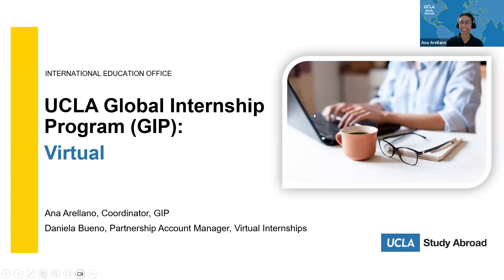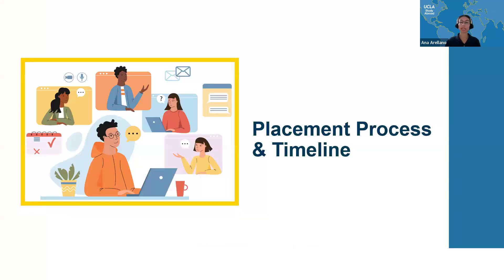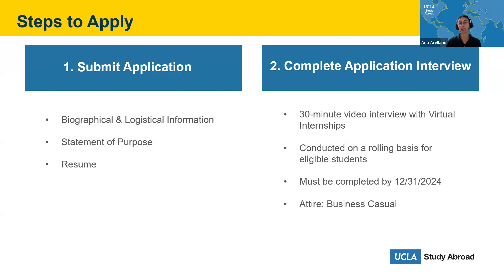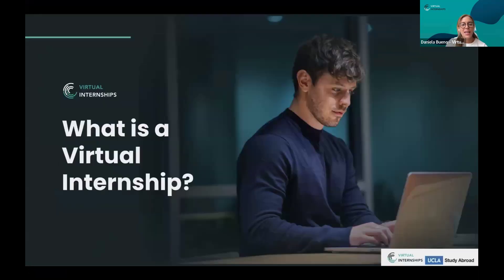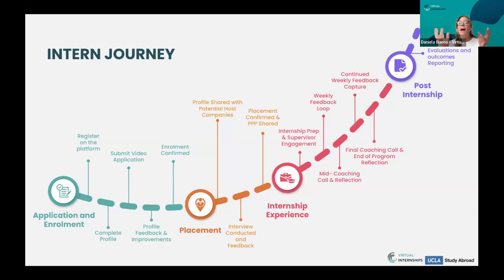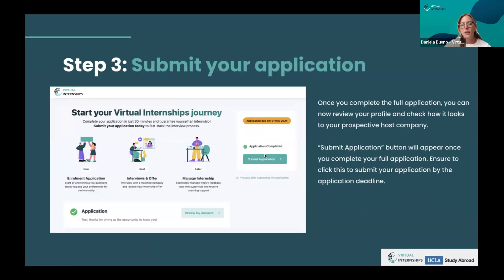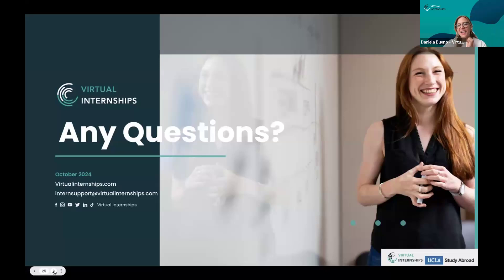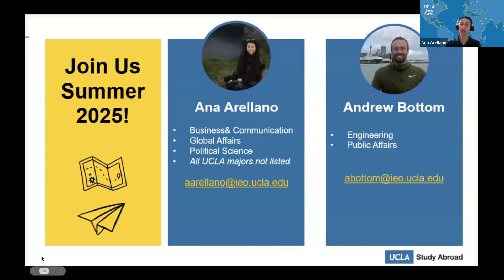GIP - Virtual: Info Session (2024)